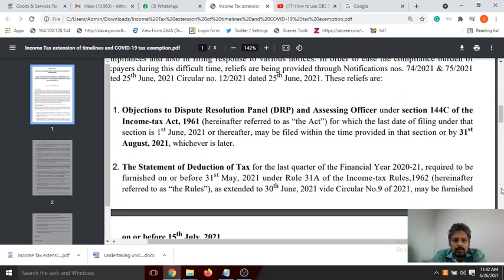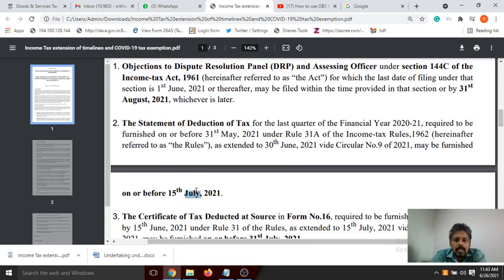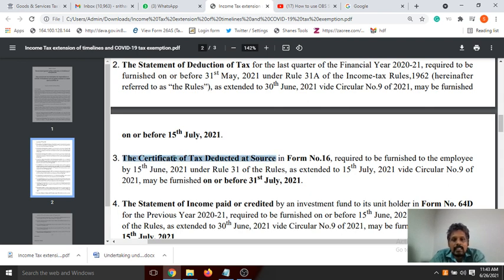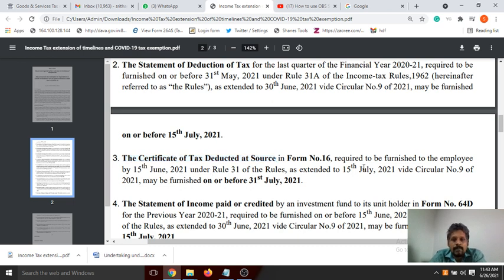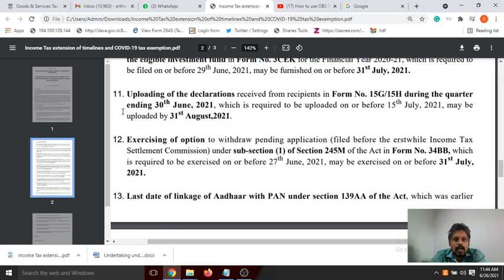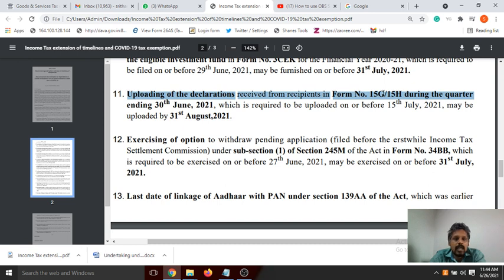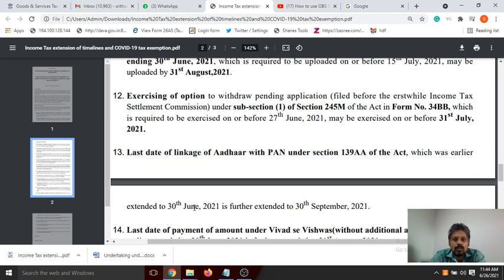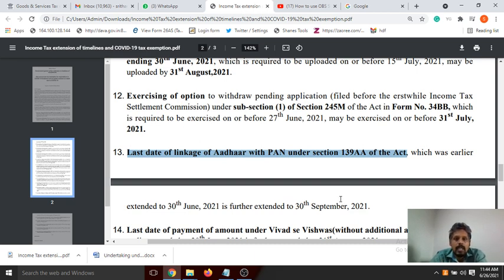Due date extended | TDS Payment & Return Filling Due Date Extended | Form 16 Due Date Extended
due date extension

BEST LAPTOP FOR YOUTUBE VIDEOS

MIKE USED FOR YOUTUBE VIDEOS

BEST DIGITAL BOARD FOR SCREENWRITING

BEST SMARTPHONE FOR YOUTUBE LIVE

BEST ANTIVIRUS SOFTWARE

KNOWLEDGE & INFO IN TAMIL